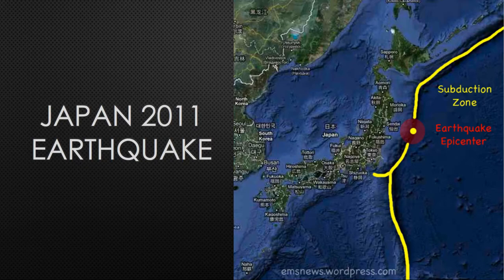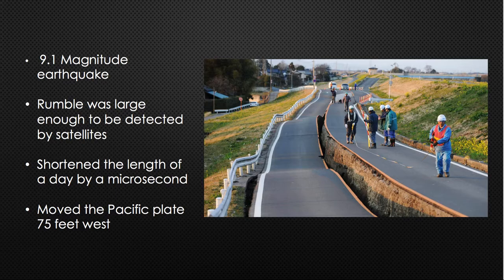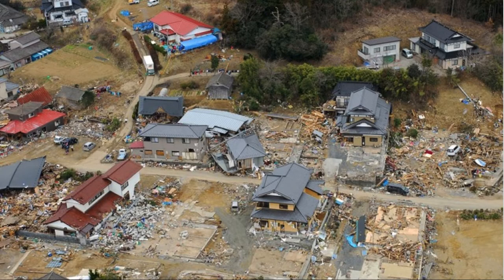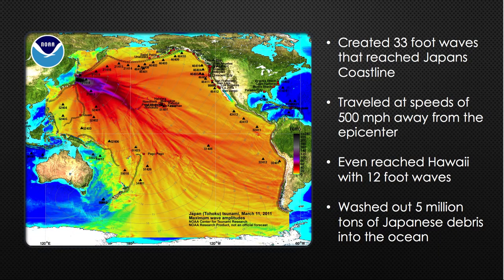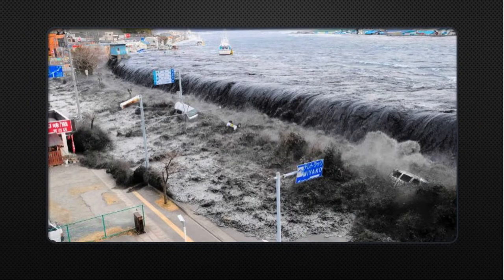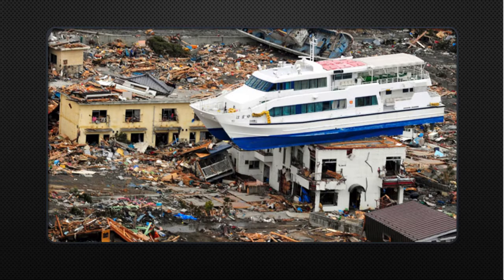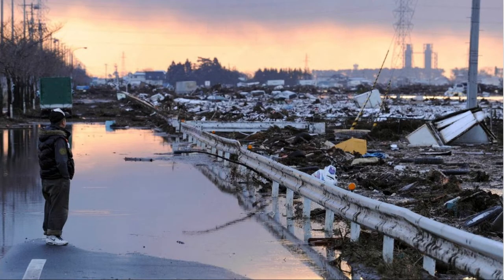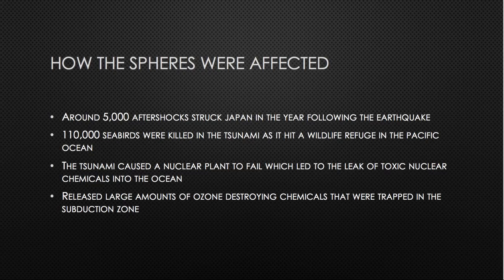2011 Japan Earthquake - MEA 100